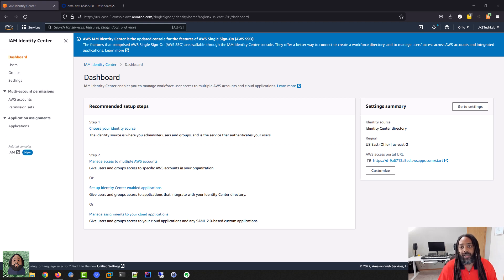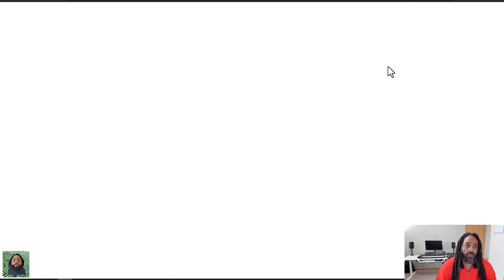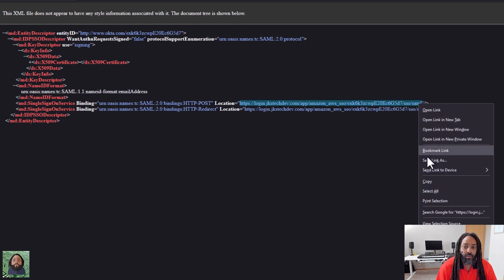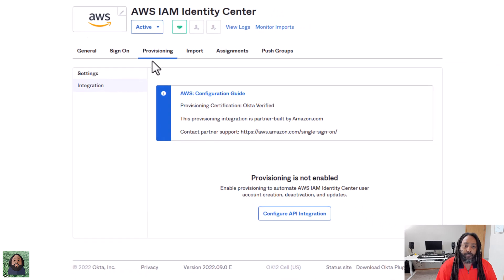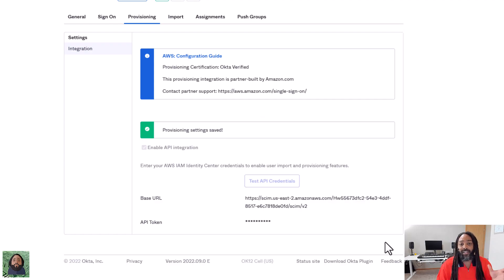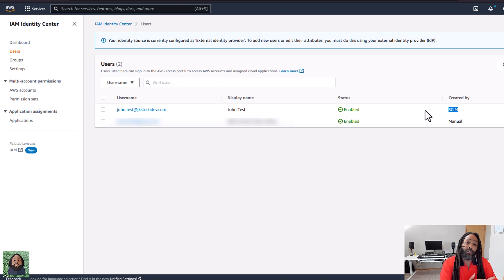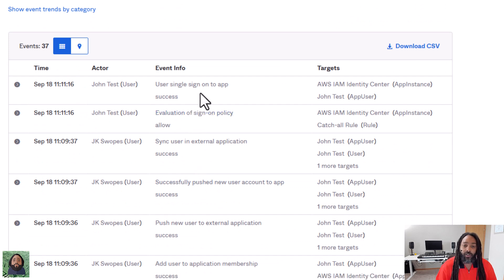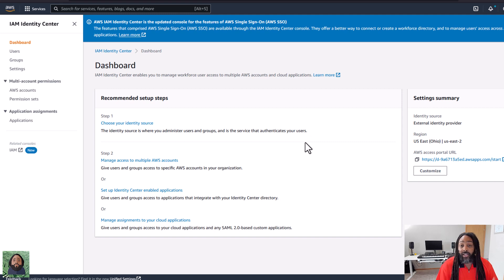How to Setup Okta as an Identity Provider in AWS IAM Identity Center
In this video I go through the process of configuring Okta as an external identity provider in AWS IAM Identity Center.